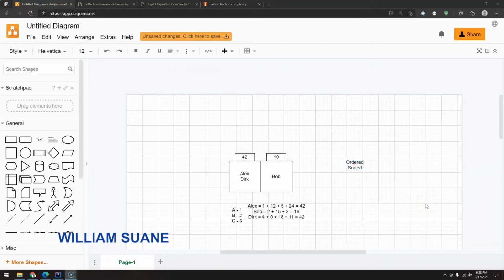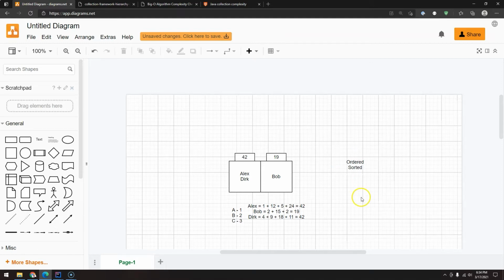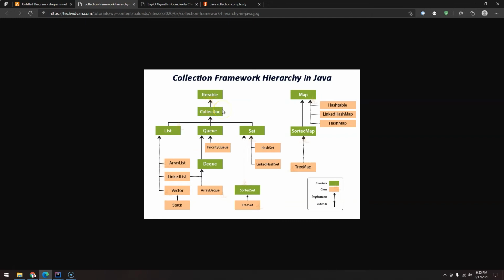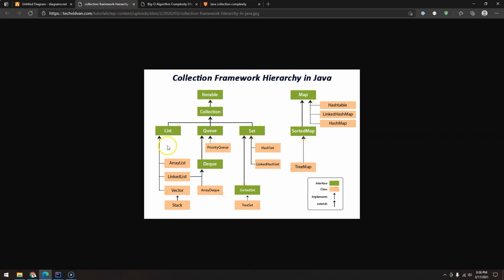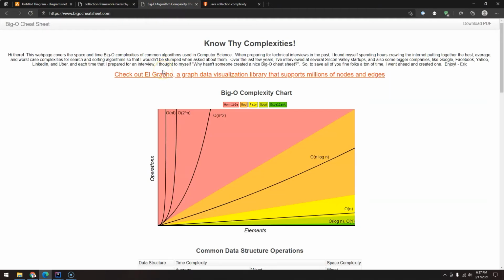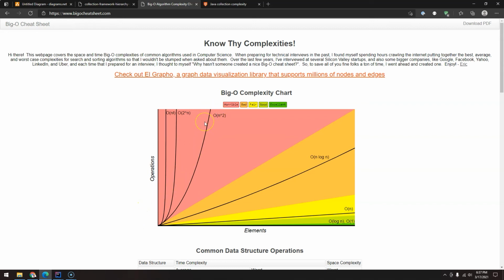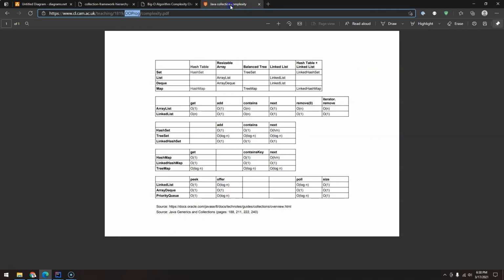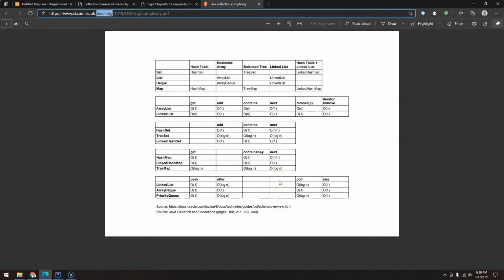165 - Collection pt 05 - Time complexity